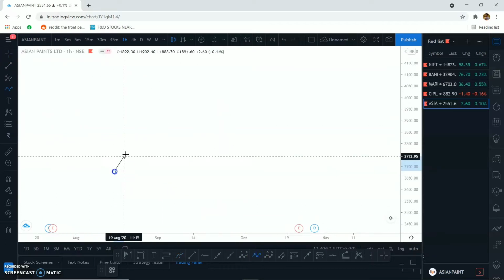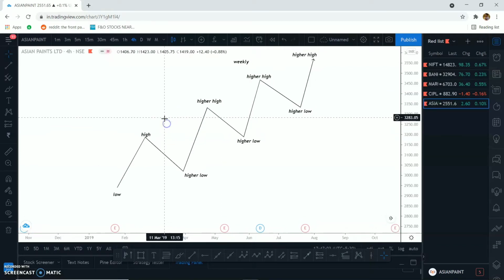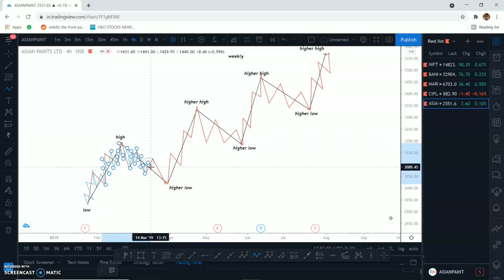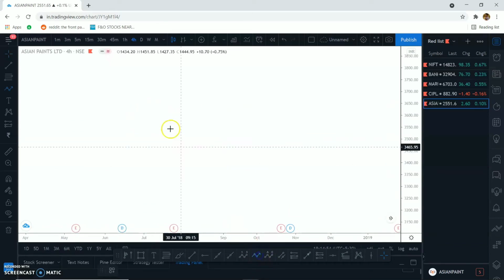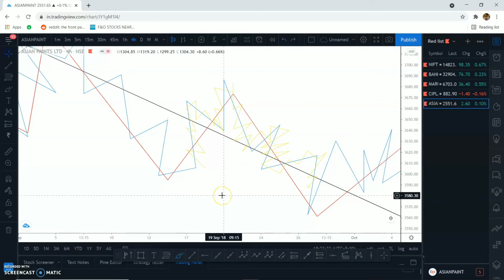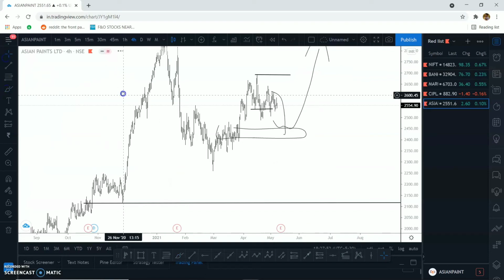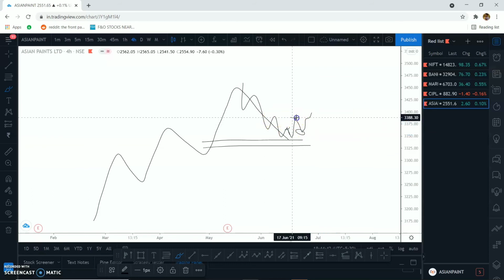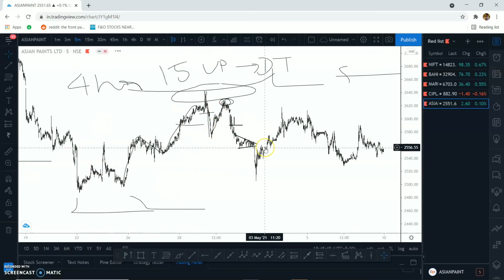Basic market structure that nobody talks about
This video explains about the basic market structure which nobody understands